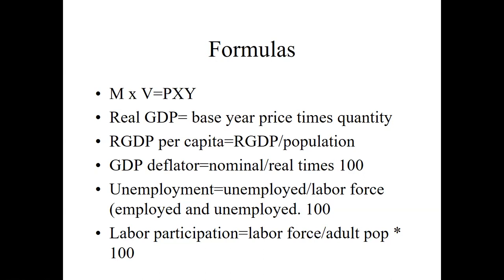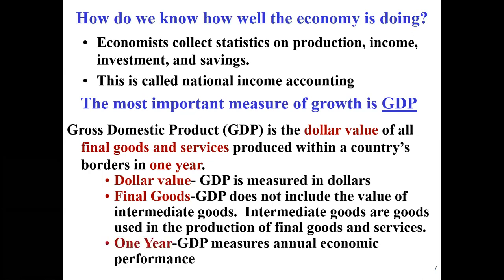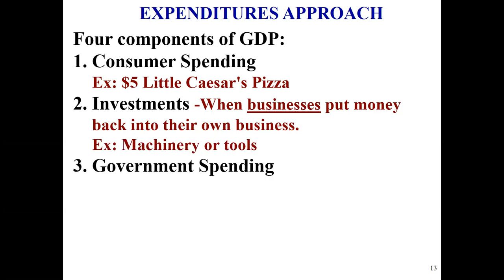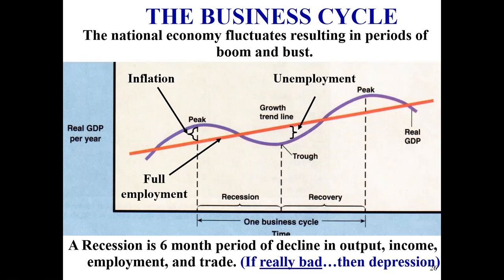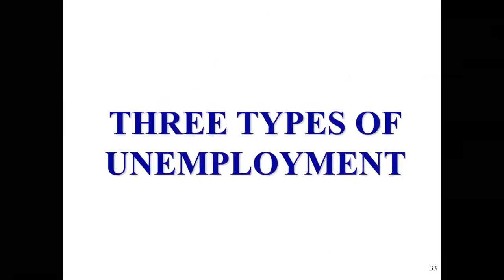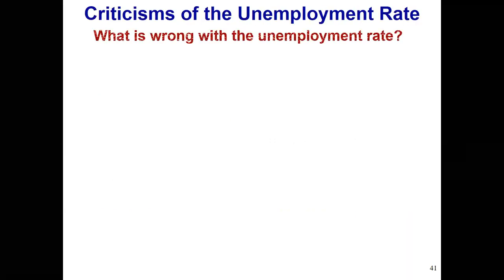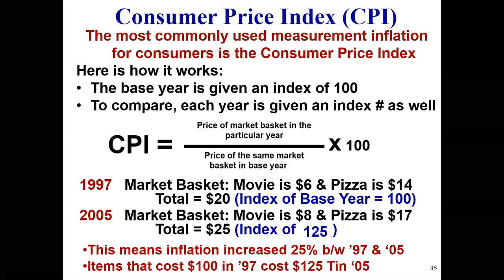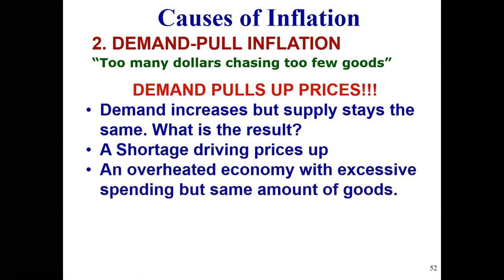final review 2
Review GDP, unemployment, CPI